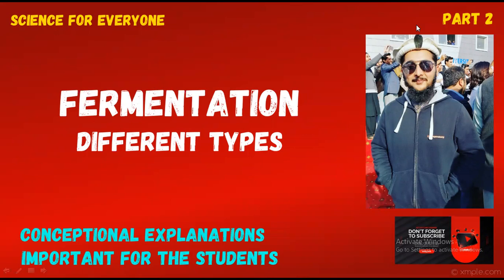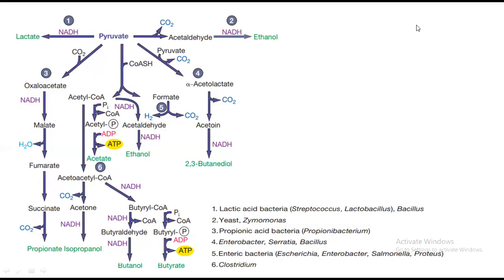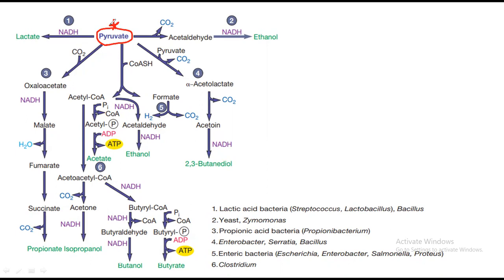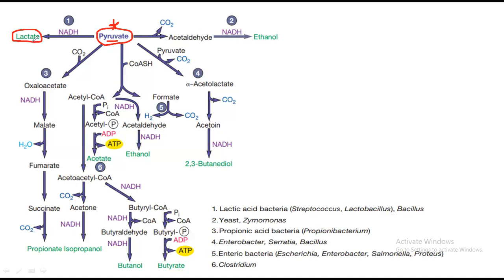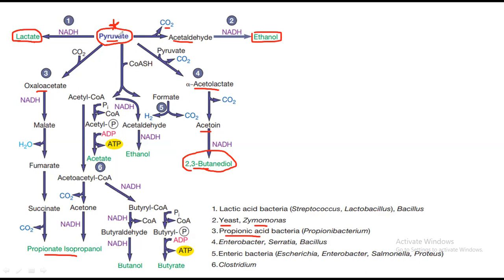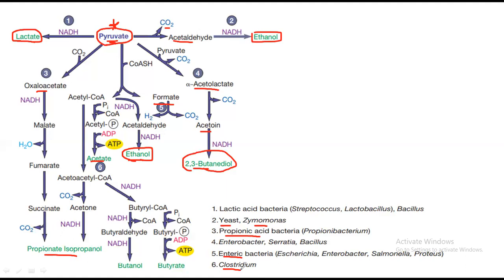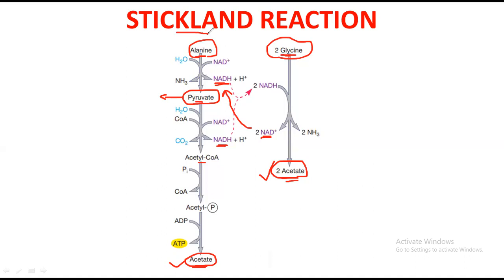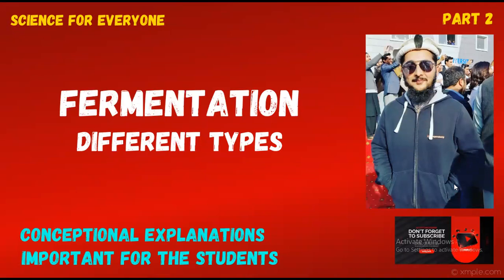Different types of Fermentation | Stickland Reaction | Detailed Explanation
Alcoholic and lactic acid fermentations are quite useful. Alcoholic fermentation by yeasts produces alcoholic beverages;
CO2 from this fermentation causes bread to rise. Lactic acid fermentation can spoil foods, but also is used to make yogurt, cheese, and pickles. The role of fermentations in food production is discussed in chapter 40.
Many bacteria, especially members of the family Enterobacteriaceae, can metabolize pyruvate to formic acid and other
products in a process sometimes called the formic acid fermentation (figure 9.18, number 5). Formic acid may be converted to H2
and CO2 by formic hydrogenlyase (a combination of at least two
enzymes).
HCOOH ⎯⎯→ CO2 + H2
There are two types of formic acid fermentation. Mixed acid
fermentation results in the excretion of ethanol and a complex
mixture of acids, particularly acetic, lactic, succinic, and formic
acids (table 9.2). If formic hydrogenlyase is present, the formic
acid will be degraded to H2 and CO2. This pattern is seen in Escherichia, Salmonella, Proteus, and other genera. The second
type, butanediol fermentation, is characteristic of Enterobacter, Serratia, Erwinia, and some species of Bacillus (figure 9.18,
number 4). Pyruvate is converted to acetoin, which is then reduced to 2,3-butanediol with NADH. A large amount of ethanol
is also produced, together with smaller amounts of the acids
found in a mixed acid fermentation. Class Bacilli (section 23.5)
Microorganisms carry out a vast array of fermentations using
numerous sugars and other organic substrates as their energy
source (Historical Highlights 9.1). Protozoa and fungi often
ferment sugars to lactate, ethanol, glycerol, succinate, formate,
acetate, butanediol, and additional products. Some members of
the genus Clostridium ferment mixtures of amino acids. Proteolytic clostridia such as the pathogens C. sporogenes and C. botulinum carry out the Stickland reaction in which one amino
acid is oxidized and a second amino acid acts as the electron acceptor. Figure 9.19 shows the way in which alanine is oxidized
and glycine reduced to produce acetate, CO2, and NH3. Some
ATP is formed from acetyl phosphate by substrate-level phosphorylation, and the fermentation is quite useful for growing in
anoxic, protein-rich environments. The Stickland reaction is
used to oxidize several amino acids: alanine, leucine, isoleucine,
valine, phenylalanine, tryptophan, and histidine. Bacteria also
ferment amino acids (e.g., alanine, glycine, glutamate, threonine, and arginine) by other mechanisms. In addition to sugars
and amino acids, organic acids such as acetate, lactate, propionate, and citrate are fermented. Some of these fermentations are
of great practical importance. For example, citrate can be converted to diacetyl and give flavor to fermented milk